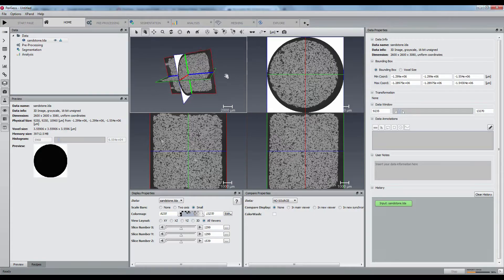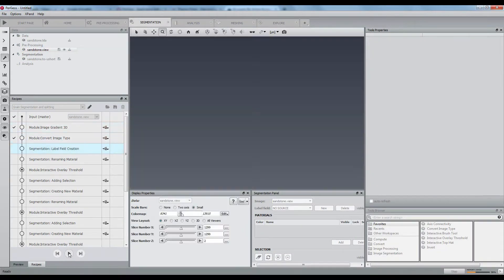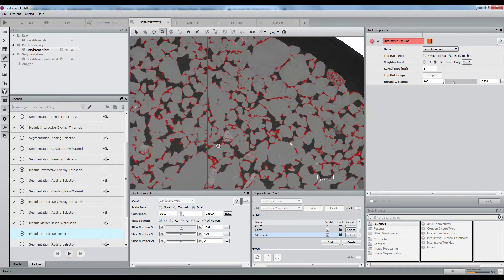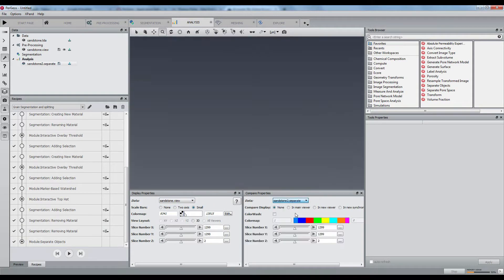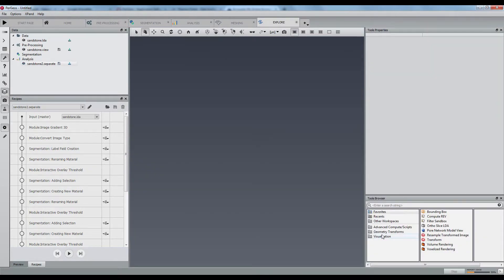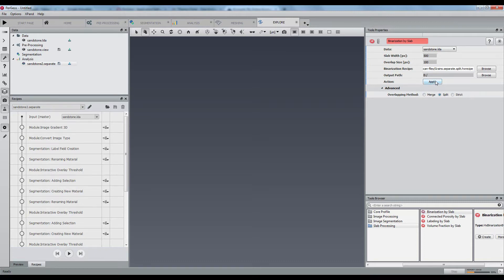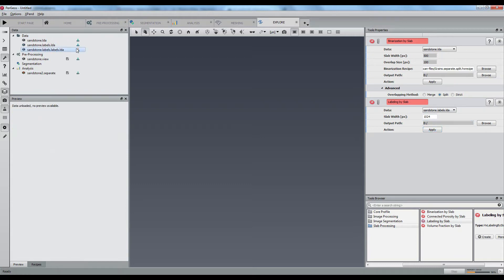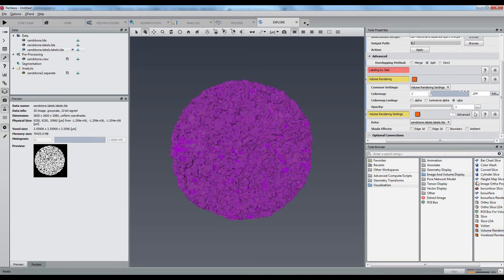PerGeos Software | Out of core grain separation in a sandstone sample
See how PerGeos can segment and separate the grains of a 40GB dataset, using only a few amount of memory.